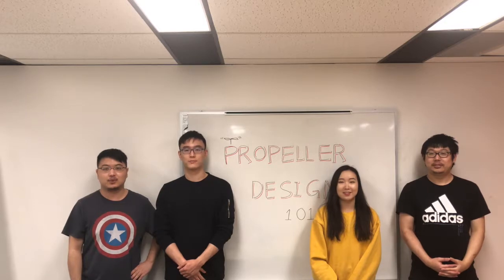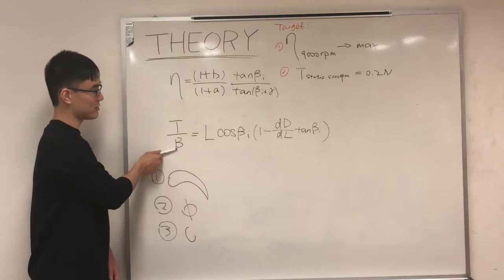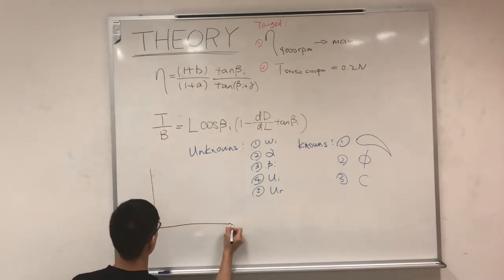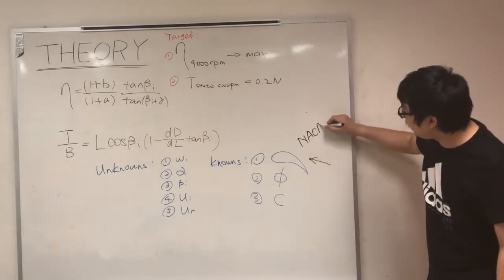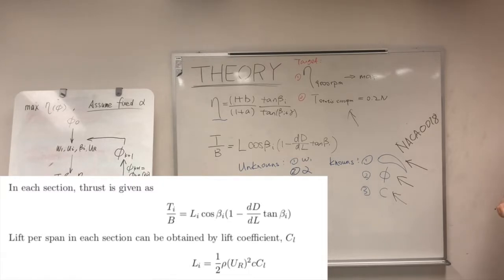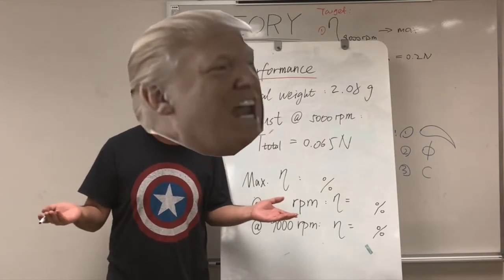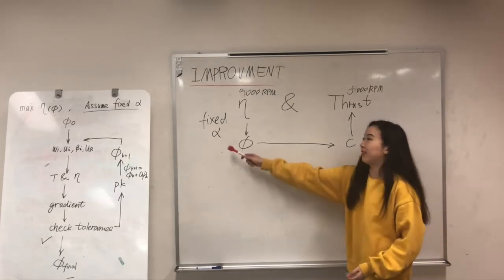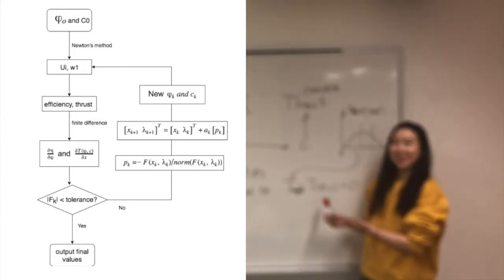MECH533 Group8 F2018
Video presentation covering aspects related to the design, manufacturing and testing of a small scale aircraft propeller. This video is prepared as part of the MECH 533 Subsonic Aerodynamics course at McGill University, taught by Prof. Nedić.